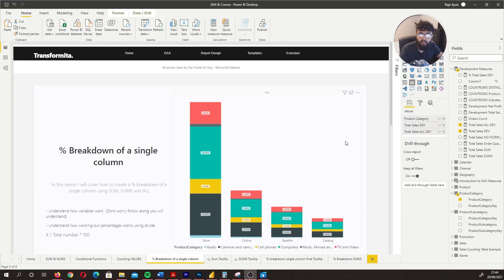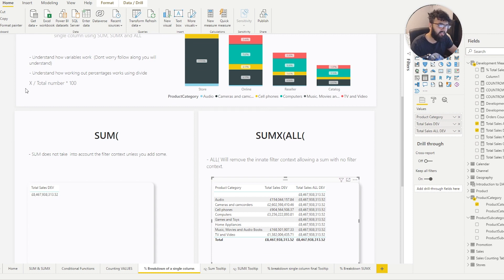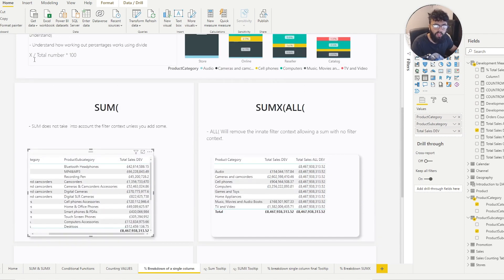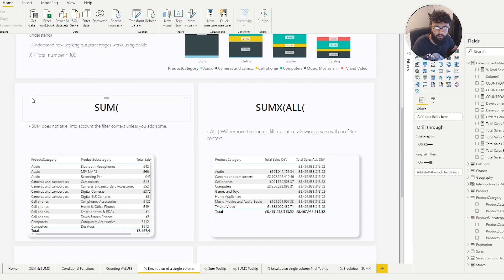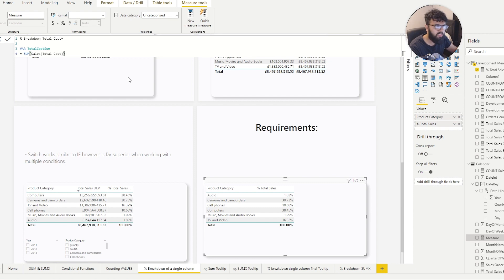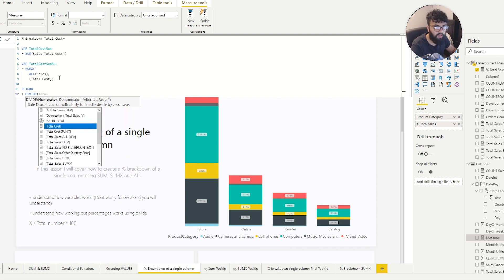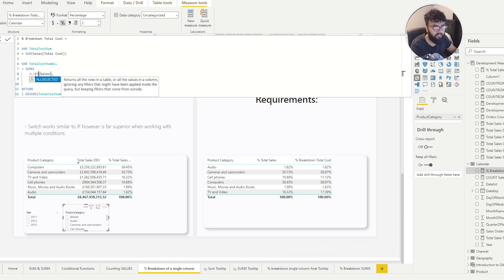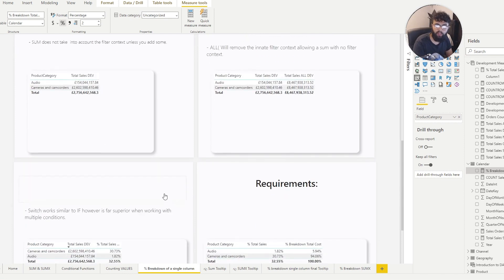How to calculate PERCENTAGES based on a single column TOTAL in Power BI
In this video I will cover how to calculate a % breakdown of a column from a single column. This can be either from a static grand total using a combination of SUM, SUMX and ALL. If you would like to make the total more dynamic you are able to replace ALL with ALLSELECTED.

Chapers
0:00 Introduction
0:55 Understanding % logic
1:42 Understanding the DAX
2:02 SUM Logic
2:52 SUMX & ALL Logic
4:38 Example
7:25 ALLSELECTED

BI - Introduction to Power BI, Power BI Tutorial For Beginners | Introduction to Power BI, PowerBI Navigator, PowerBI Navigation, Data modelling in Power BI Desktop, Power BI Tutorial Videos, Power BI Advanced Tutorial, PowerBI for Freelancers, Power BI Slicers vs Filters, Drilling into drillthrough in Power BI Desktop, Power BI - Dashboards vs. Reports, Power BI Bookmarks, Selections and Toggles, Power BI Beginner Tutorial, How to build Power BI Dashboards, Design, Publish and Share a Sales Dashboard in Power BI, Power BI Desktop for Beginners: Create your first Power BI report and dashboard in 10 minutes, PowerBI For Newbies, PowerBI Ninja Tutorial, How to Design Visually Stunning Power BI Reports, PowerBI Basic Dashboard and Design, Microsoft Power BI: Building spectacular Power BI dashboards, PowerBI Infograph, Easily create infographics in Power BI with infographics desginer, Power BI Dashboard & Reports - Sales Analysis, Top 5 DAX tricks for super effective Power BI dashboards, Power BI visualization best practices, How to create PowerBI Dashboard Reports, Top 10 Most Effective Power BI Dashboard Tips & Tricks In, Design, Publish and Share a Sales Dashboard in Power BI, Power BI - Dashboards vs. Reports, How to Create Beautiful Power BI Dashboards Using the Power Pattern, PowerBI Tips & Tricks for Stunning Power BI Reports!, Power BI Dashboard & Reports - Inventory Analysis, PowerBI for Sales and Marketing, PowerBI for Supply Chain, PowerBI for Inventory, PowerBI for Supply Chain, PowerBI for Purchasing, PowerBI for Warehouse, PowerBI for Logistics, PowerBI for HR, PowerBI for Team Performance and Dashboard, PowerBI for Managers, PowerBI for Employees Team Performance, PowerBI for Excel Users, PowerBI PowerPivot, Import Data to PowerBI, PowerBI to Stores, The Best PowerBI Design, Build Top Amazing PowerBI Design, How to Design Visually Stunning Power BI Reports, Power BI Report Design Tips And Inspiration, Design a Navigation Panel - Power BI Desktop, Power BI Tutorial | Creating Landing Page using Dashboard and Tiles, Power BI Custom Visuals - Infographic Designer, Basic Dashboard in PowerBI, The Best PowerBI, PowerBI Design, Microsoft PowerBI, Free PowerBI Design and Downloads, Free download PowerBI PBIX File, The Microsoft PowerBI Desktop, Power BI App Navigation, Designing Impactful Reports in Power BI (Free Webinar), Free Download, Free Design, PowerBI Template and pbix, Power BI - Do it Yourself Tutorial - Dashboard Design, Create a custom KPI Card in a Power BI report, Introduction to Power BI Designer, 7 Worst Power BI Dashboard Mistakes & How to Avoid Them [PBIX examples included], Data Modeling with Power BI and Power Query, PowerBI M Language, PowerBI Best Practices, PowerBI Desktop, User and Developer, Visually appealing powerbi, PowerBI Trending, Search Tags: Microsoft PowerBI, Microsoft Power BI, PowerBI, Power BI, PowerBI for Desktop, PowerBI Pro, PowerBI Online, PowerBI Tutorial, Power BI Tutorial, The Best PowerBI Design, Inspiring and Amazing PowerBI Design, PowerBI Dashboard, PowerBI Data Visualization, Power BI Data Analytics, Power BI Analysis, PowerBI Report and Dashboard Design, Easy PowerBI Design, Easy PowerBI Data Visualization, Easy PowerBI Tutorial, Power BI End to End Tutorial, PowerBI End to End Design, Quick and Easy, Power BI Tutorial From Beginner to Pro Desktop to Dashboard, PowerBI Data Modeling, PowerBI Measures, What is PowerBI, How to use PowerBI, Is PowerBI easy to learn, PowerBI vs Tableau, PowerBI Online vs Tableau Online, Power BI Tutorial for Beginners - Basics and Beyond, Power BI Tutorial for Beginners - Getting Started, Creating a Power BI report in under 5 mins, Analyze & Visualize Data with Power BI, Mastering Microsoft Power